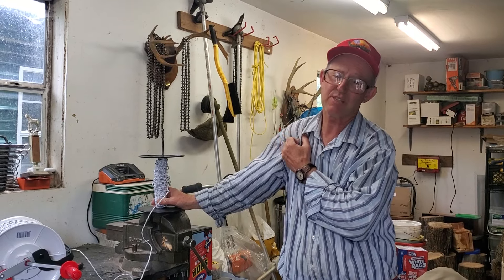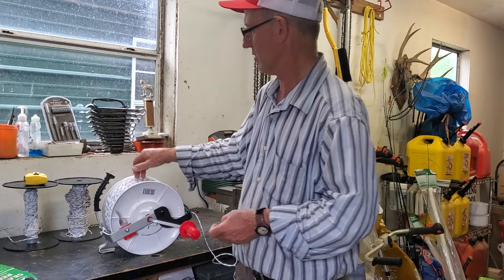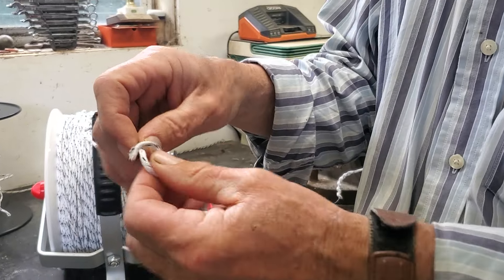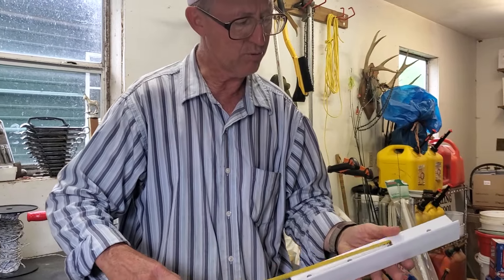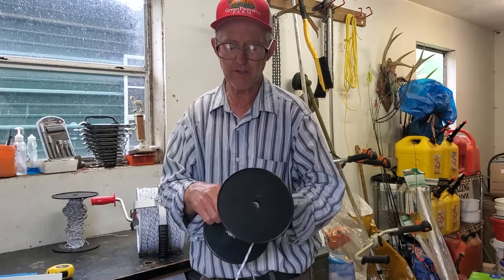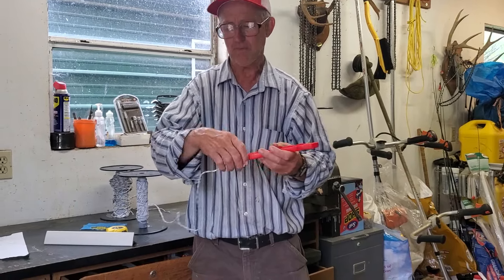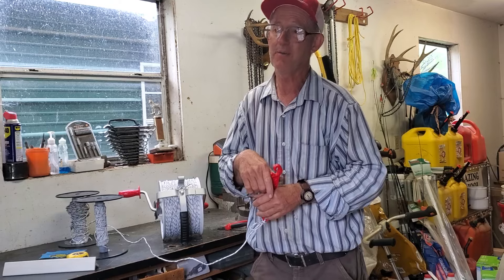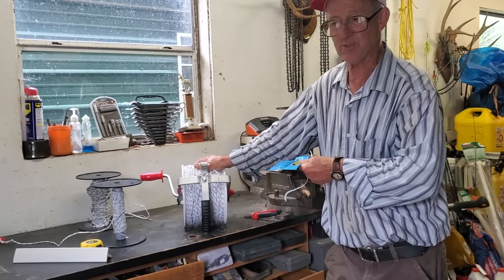Here are your best electric fencing materials that work and perform flawlessly.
Here are your best electric fencing materials that work and perform flawlessly. When we go out to the pastures to set up temporary fencing, we use what works. Buying cheap fencing products that don't last leave a terrible taste in your mouth. When your livestock are not where you left them because of a fencing product failure, it ruins your whole day. My new book is at the printers. If you want to be notified when my new book is available go to this